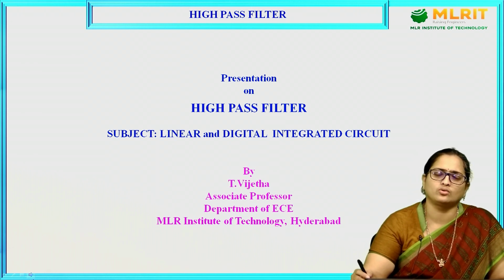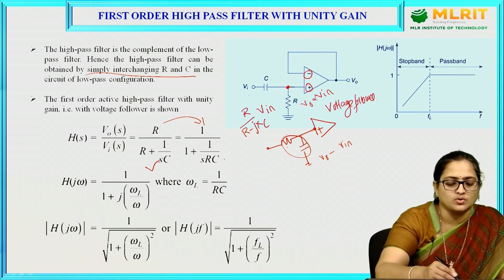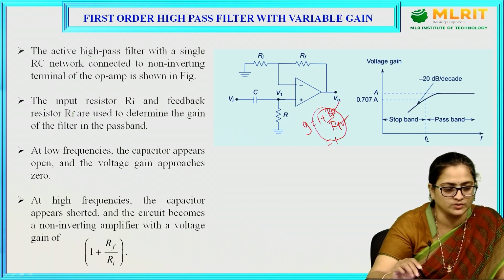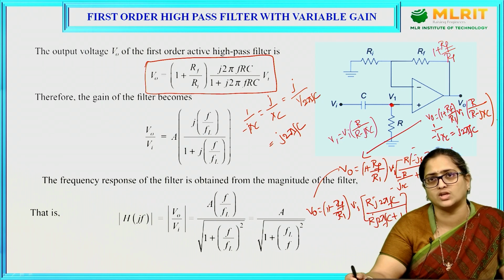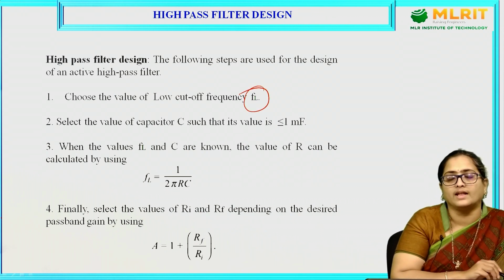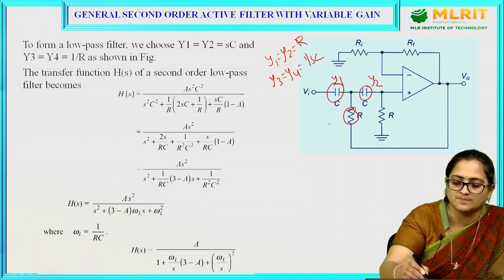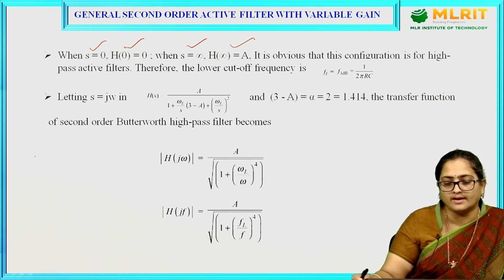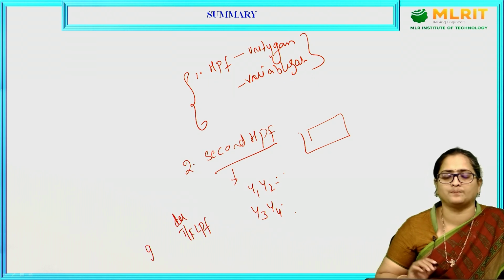LEC17| LINEAR AND DIGITAL INTEGRATED CIRCUITS | HIGH PASS FILTER By Mrs. T. Vijetha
Hyderabad